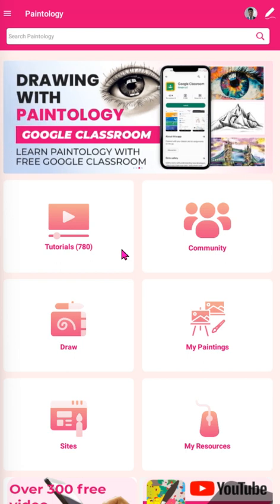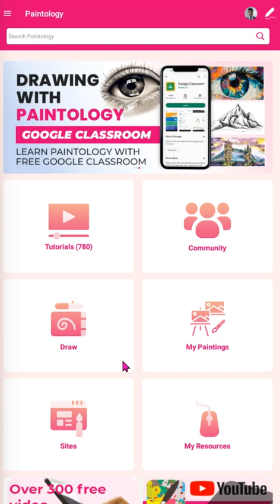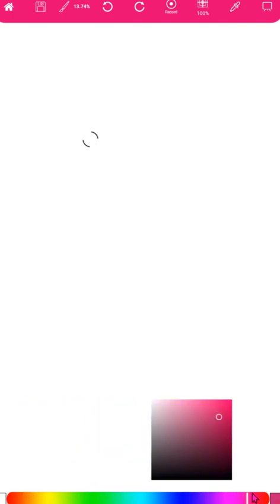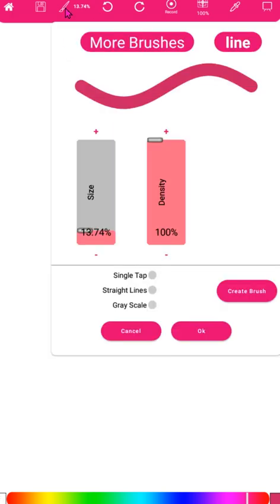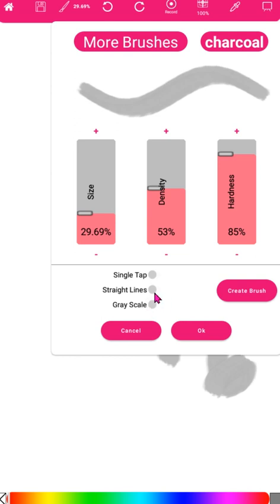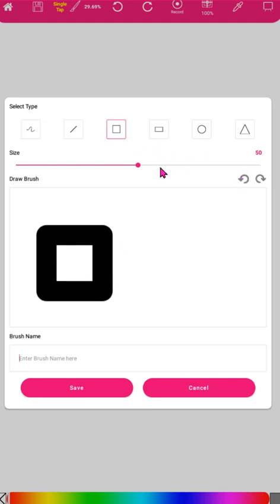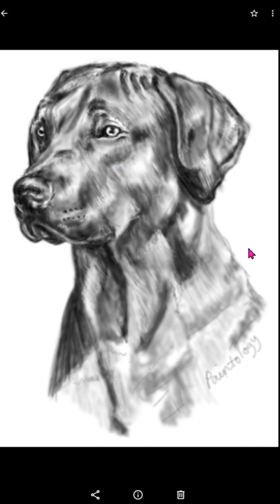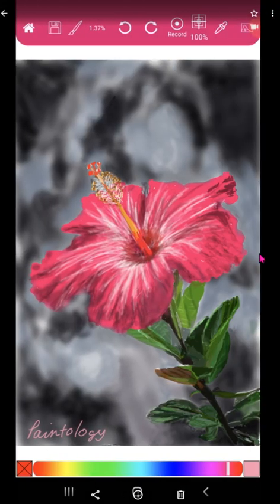Paintology Video Guide - Drawing Tools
=== Transcript
Using Drawing Tools

Hello everyone and welcome back to the paintology video guides.
Paintology has been designed to bring back the fun of drawing and painting in the digital medium.
Anyone can take up digital drawing, you just need a few simple tools to make great drawings.
It’s just like the traditional pencil or paints.

Here we're going to show you the drawing tools. These are the tools you need whenever you make a drawing or a painting.
Let’s go to the drawing canvas either from the quick access here or from the draw button.

With the blank canvas, you bring all your skills and creations alive here.
To become a master you need to practice, and the Tutorials section with over 500 tutorials is a great way to learn all the skills you need.

The other modes of drawing like overlay and trace have been designed to work with actual images that you can practice with. It is the basis for developing your core skills in drawing and painting. You can find more information on the Video Guides related to trace, overlay and categories such as Paint by Numbers, Pencil Drawings and more.

Once you are on the drawing canvas, you can see that there are a number of tools on the top menu. Most are self-explanatory, and the tools are easily accessible so that drawings can be made more rapidly.
There are the undo and redo tools including brush selection, pinched zoom and color picker.
On the bottom is the color palette where you can change color more rapidly.

I will go through the various menu items.
The first one is the save tool. This opens up a submenu where you can select more options.
The first item is Save, then Post, Screenshots and Share all designed to share and post your drawings so you can feel inspired and do more.

The next menu item is the brush tool which is required for any type of drawing.
If you open it, you will see more options that allow you to select more brushes as shown, change size, hardness and density.
To understand the usage of each, it is best you just doodle with the tools first.
You also have a grayscale mode which is ideal for pencil drawings and understanding tones that are fundamental to any drawings.

The straight lines too is what it implies, you can draw straight lines.
This single tap is an interesting feature that allows you to make a single tap instead of having a brush effect.
The create brush is another way for creating your own unique brush.
You can find out more about this feature, in the Video guide, creating a brush.

We're gonna show you now how to select a brush and then apply it to your drawing.
As you can see it's very easy to quickly select the brush size, the hardness or density that you can apply to your drawing.
We have explained the most essential tools you'll need to make good drawings.
Ignore what others say about using many digital tools in order to make a good drawing. This is a myth, and is promoted by people who haven’t grasped the fundamentals of drawing or painting.
Many drawings on Paintology are made with one or two brushes and there is no need for multiple brushes or multiple digital effects.
The app is designed to make you a better artist by teaching you the fundamentals of drawing and painting.
Once you acquire the core skills you can create these types of drawings made with a few brushes and selecting the size and colors. All took less than an hour to do in one sitting. No other digital tools were used for these drawings.
You can find more drawing examples on the Paintology and Ferdouse Youtube channels.

For more information on this, please check out the other video guides provided on the Paintology app.

end Transcript